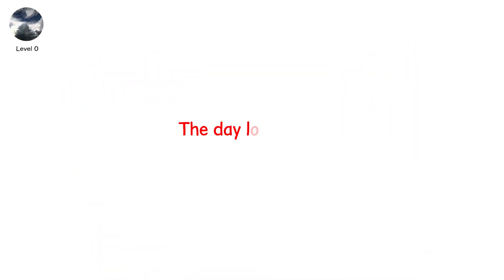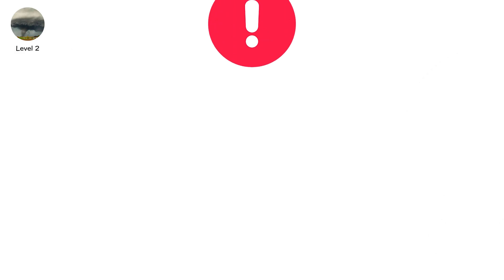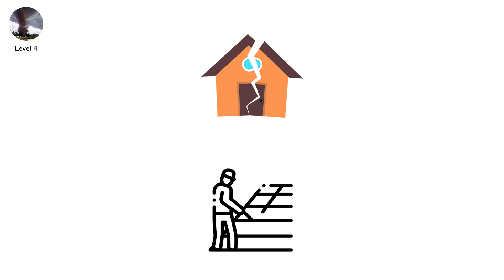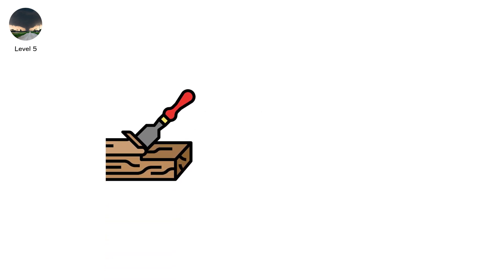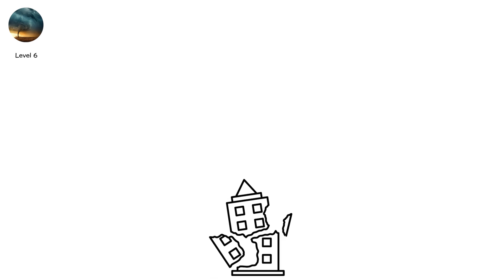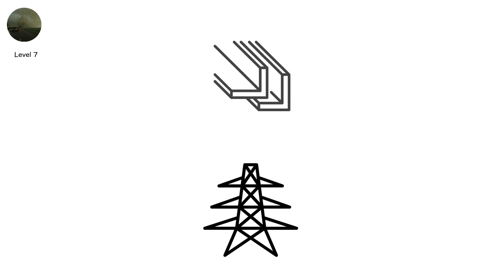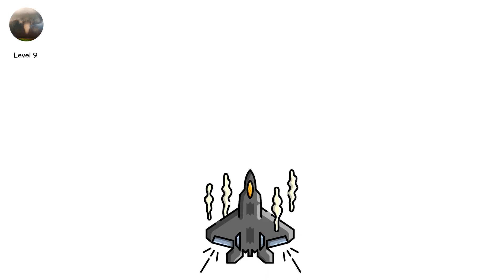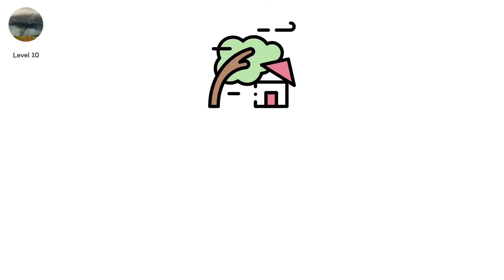Every Tornado Stage Explained in 15 Minutes